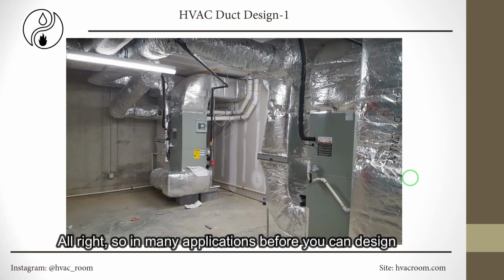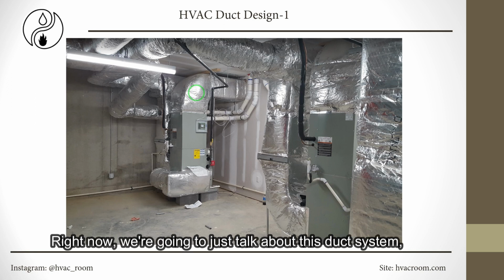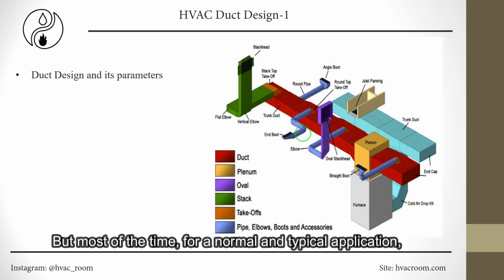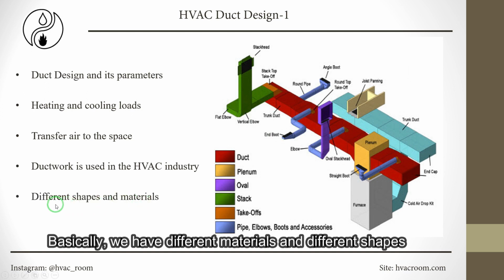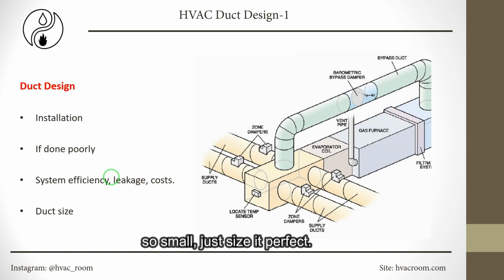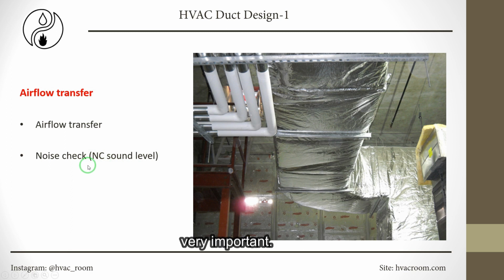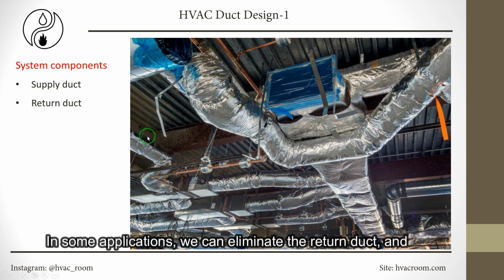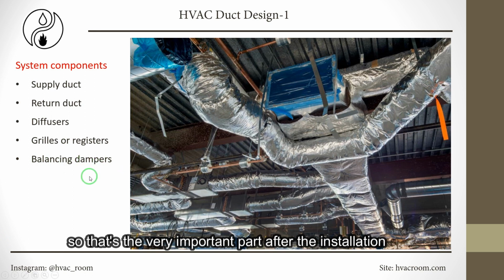Decoding Duct Design Parameters in the HVAC Industry: Optimizing Airflow & Efficiency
Delve into the intricate world of duct design parameters within the HVAC industry in this comprehensive guide. Explore the key factors influencing duct design, such as size, shape, materials, and airflow considerations. Gain insights into optimizing HVAC systems for maximum efficiency and performance through a deep understanding of duct design fundamentals. Whether you're an HVAC professional or an enthusiast eager to learn more, this video offers invaluable insights into the essential parameters that shape efficient HVAC duct systems.